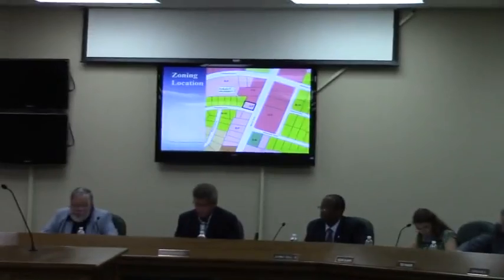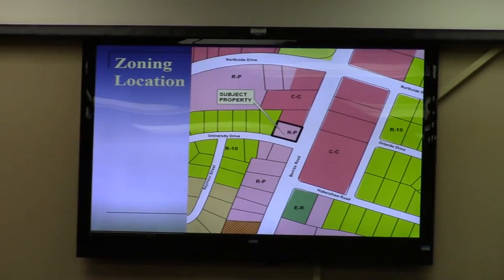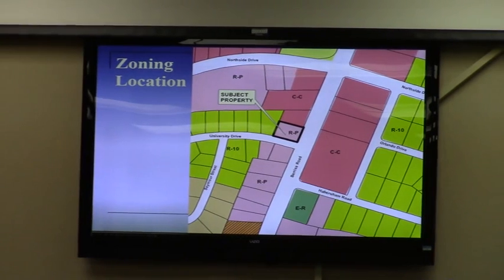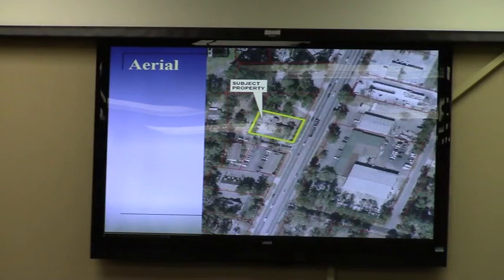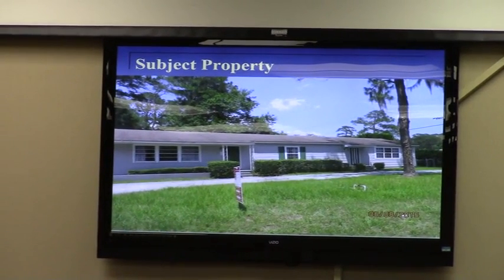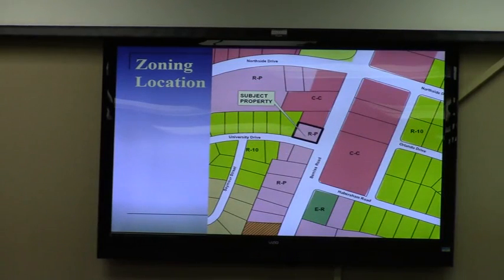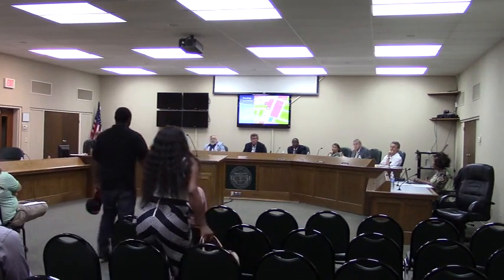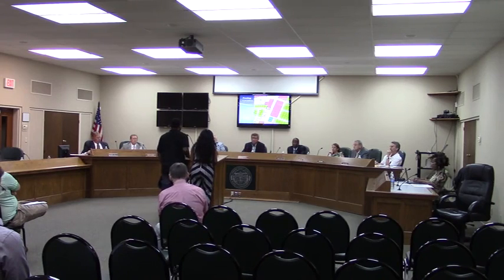3. VA-2015-05 Bree Durden - 508 University Drive @ GLPC 2015-05-26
Greater Lowndes Planning Commisison (GLPC)  Regular Session 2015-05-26

Change from RP to CC to re-established a lapsed non conforming use. Now the use (daycare) will be conforming. Recommended approval